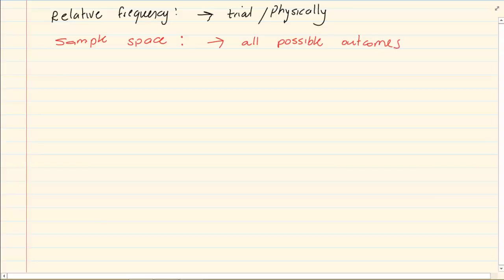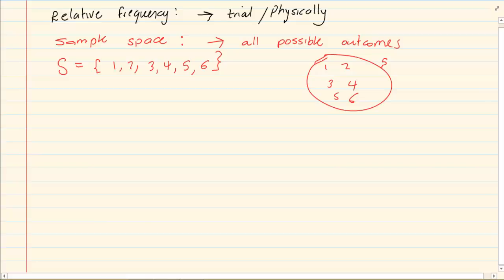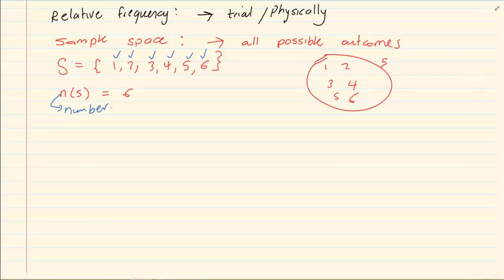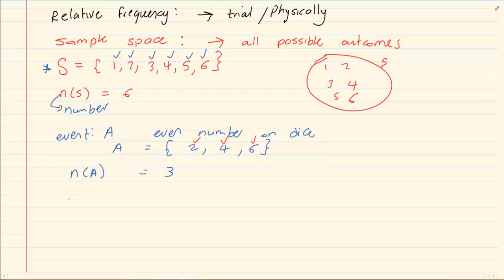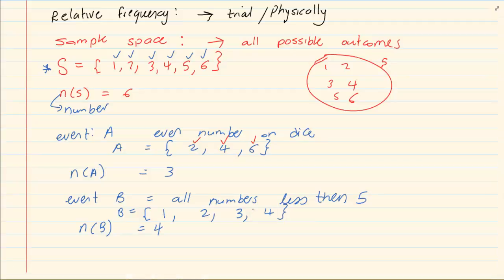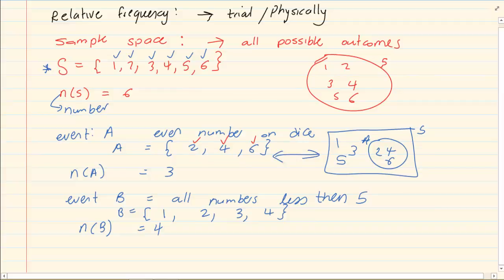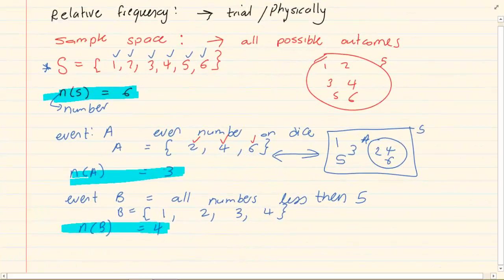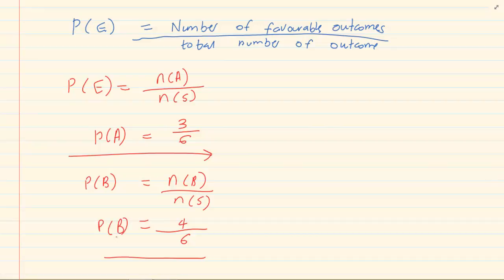Grade 10: Probability: Introduction to Probability Concepts